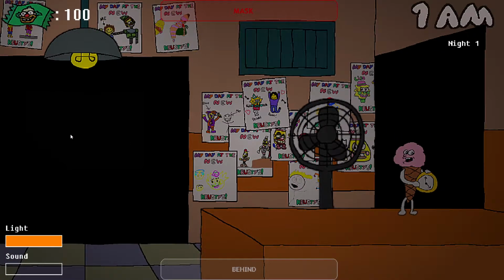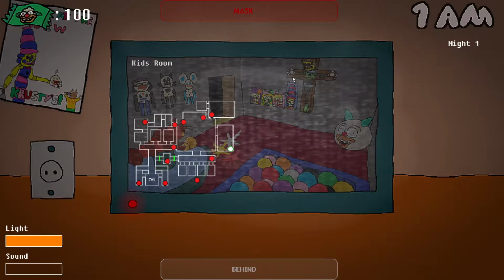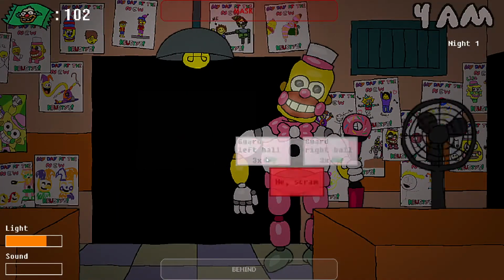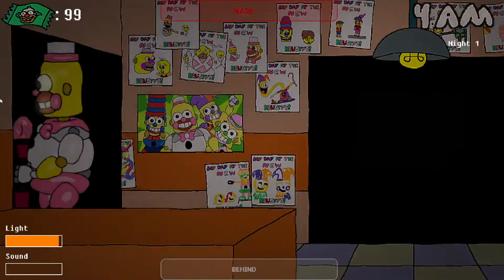Funtimes at Homer's 2 Part 1